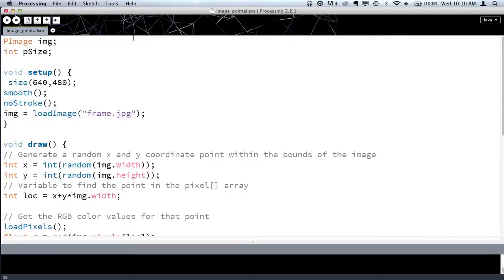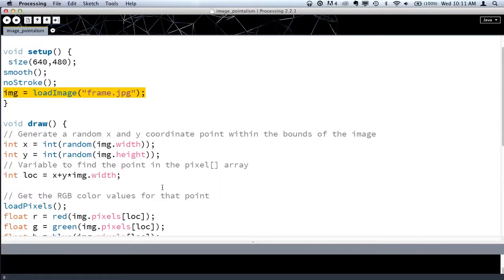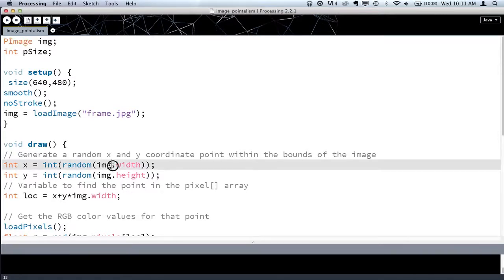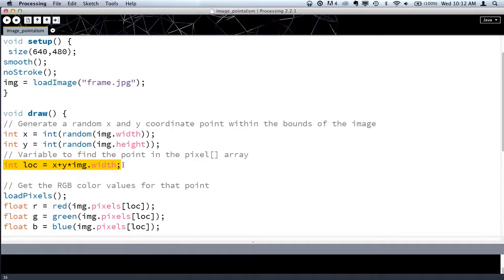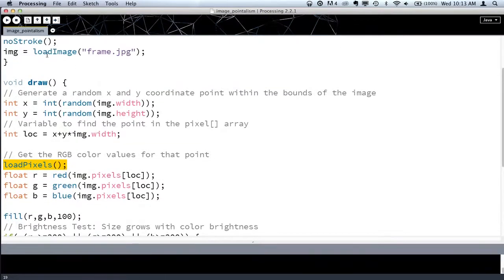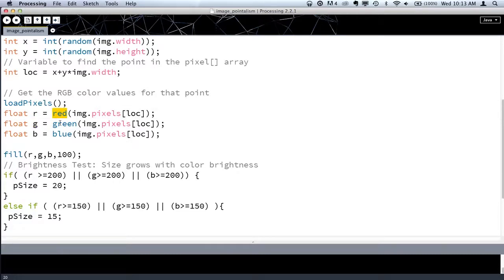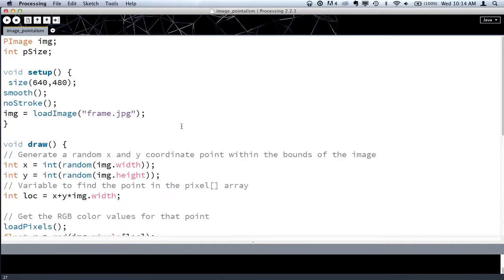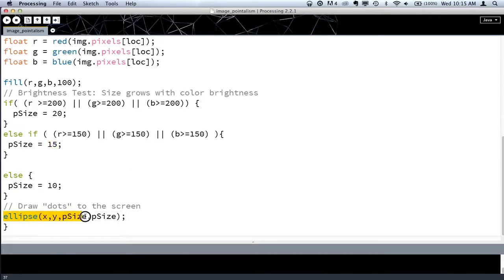pixel array rand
Gathering color data from the pixel array to draw forms